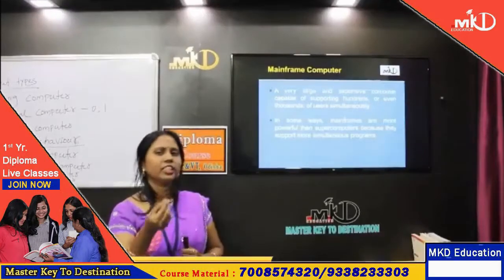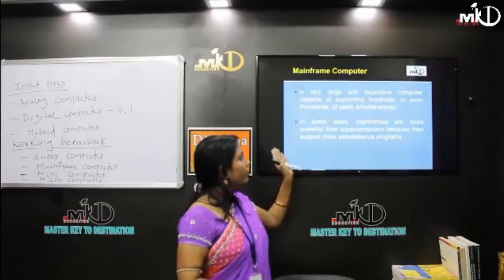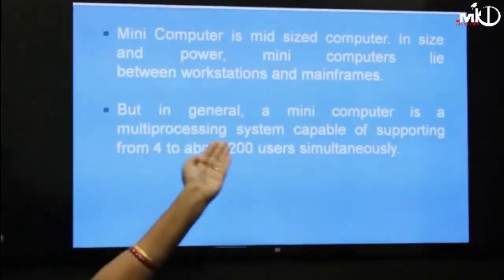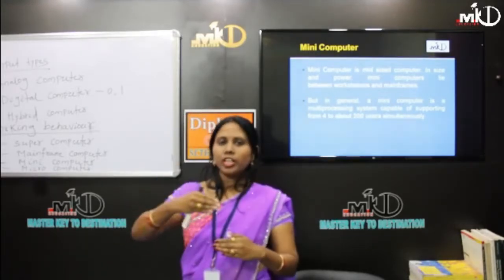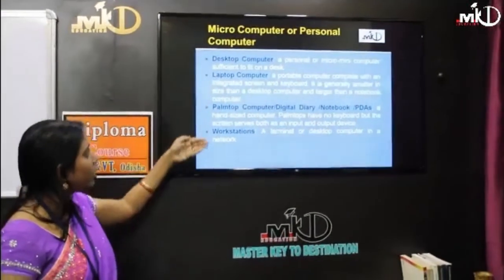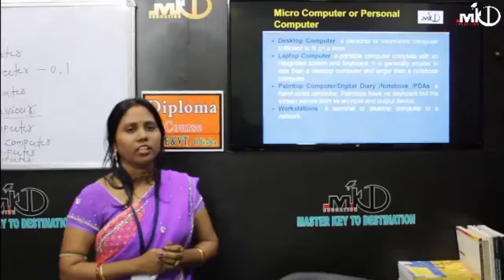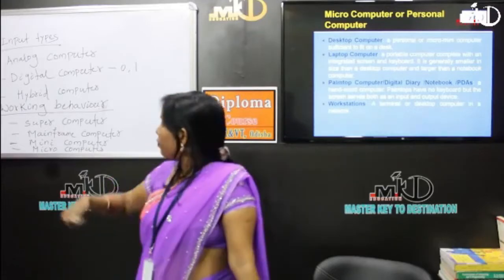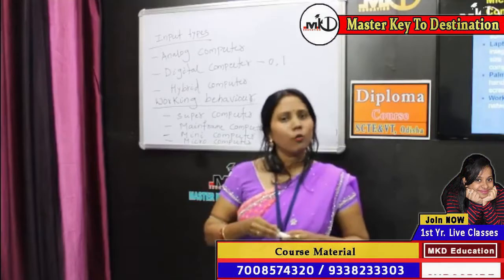Diploma I 1st yr(Common)I Comp Appl I Ch-1(04) I COMPUTER ORGANISATION I Classification_Computers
Today we are going to learn Computer Application: Chapter-01 [class-04: Classification of Computers] .

Other Important Links:
Computer Application
Chapter-01: COMPUTER ORGANISATION